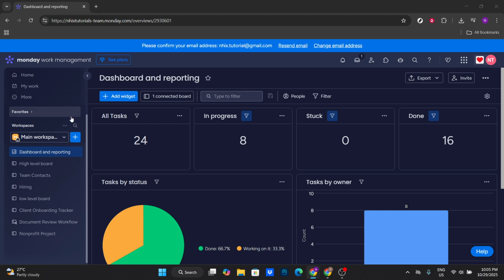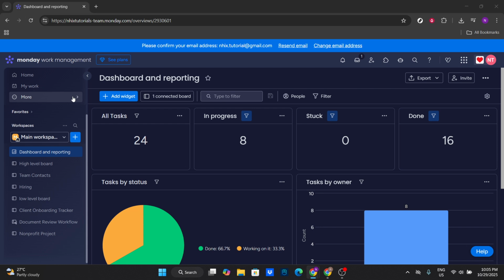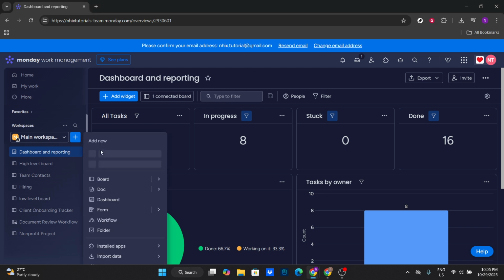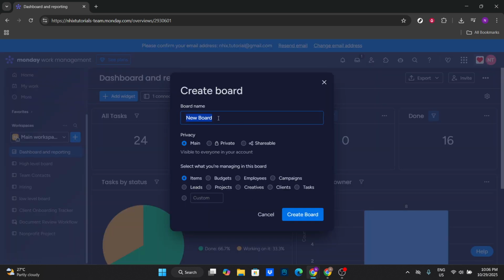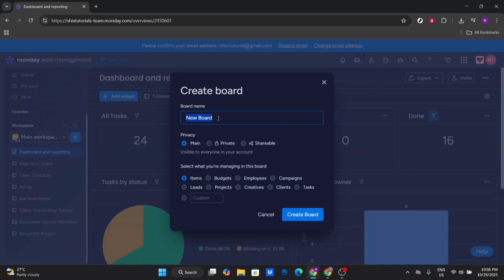How To Use Monday com For Nonprofit Project Management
Want to manage nonprofit projects more efficiently? In this tutorial, I’ll show you how to use Monday.com to track donations, plan campaigns, and coordinate volunteers seamlessly.

💡 What You’ll Learn in This Video:

How to set up nonprofit project boards

Automating communication updates

Monitoring performance goals

✅ Perfect for NGOs and nonprofit leaders looking to organize projects better and save time using Monday.com.